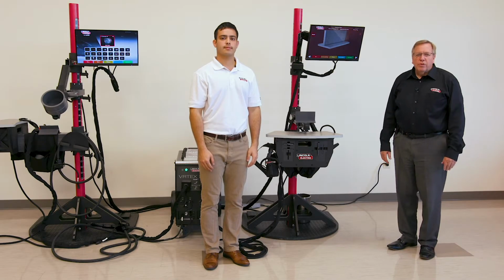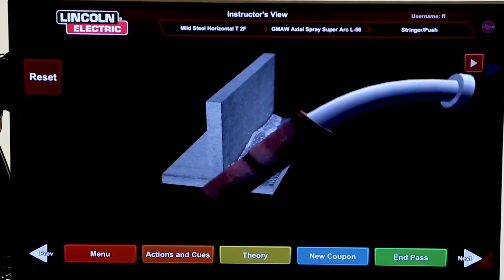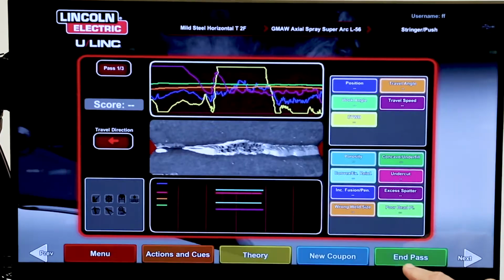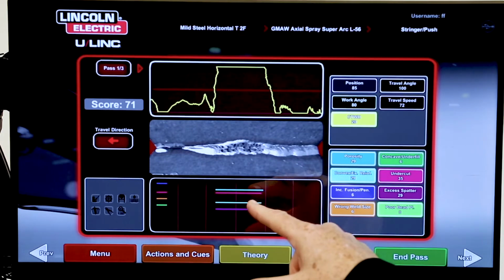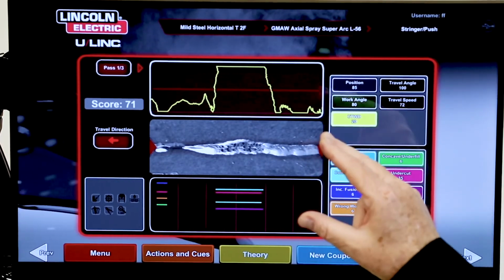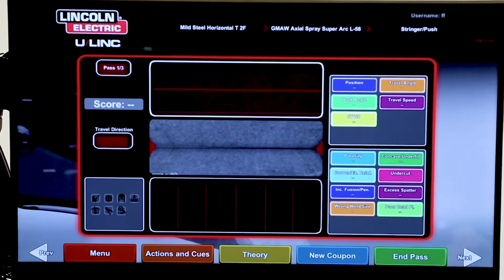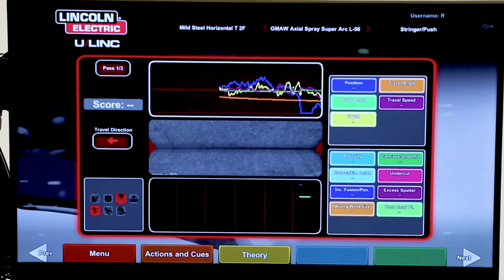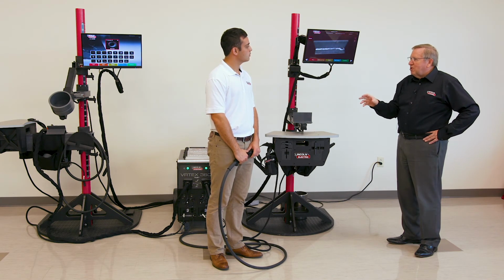Video 7 - Interpreting the LASER (Live Action Student Evaluation Report) Screen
• Learning Loop
• Instant feedback
• Overall score
• Results of action
• Shows consequences
• Provides individual scoring for corrective actions